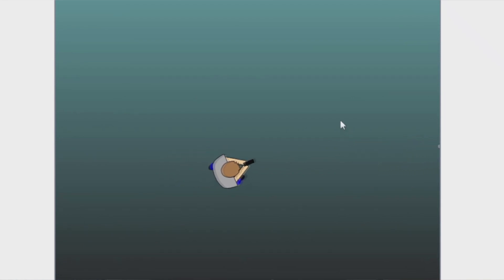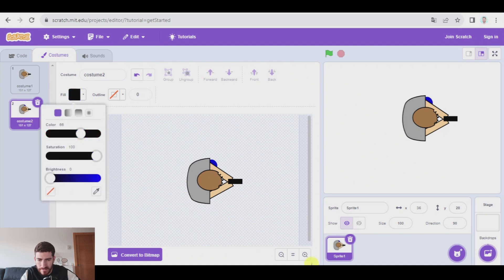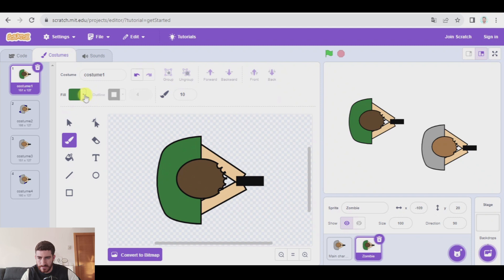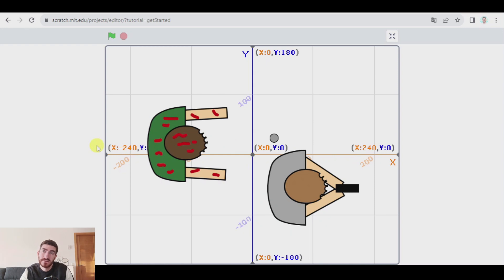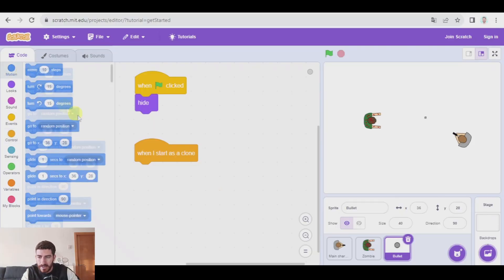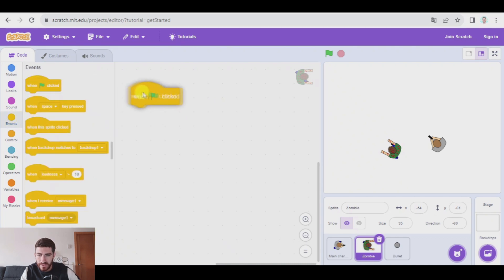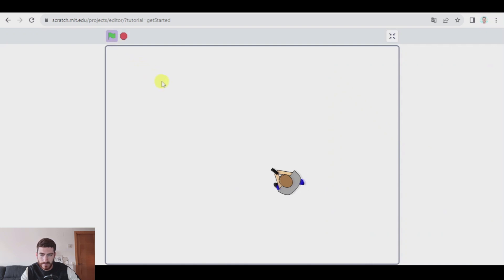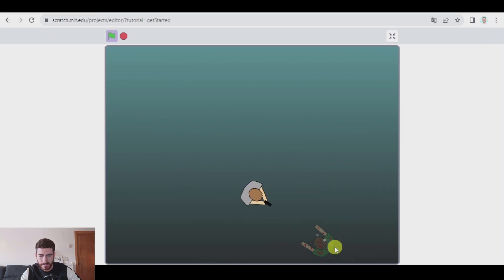How to make a ZOMBIE SHOOTER GAME #1 | Apocalypse Shooting | Zombies Invasion - Scratch 3.0 Tutorial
In this video, we explain how to code a top-down 2D zombie apocalypse shooter game. This video includes the basic game. There will be another one in which I will show you a few ways to make the game better.

INDEX
00:00 Introduction
00:42 Draw main character
05:51 Draw zombie
07:48 Draw bullet
08:26 Main character movement
11:28 Bullet code
15:39 Zombies code
19:37 Backdrops and Code
20:49 Final Changes
22:03 Ending